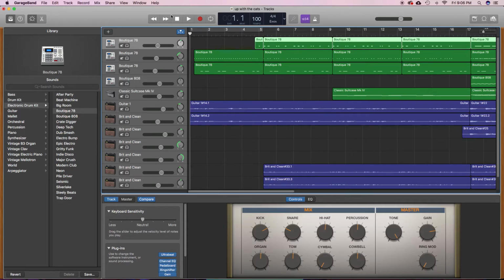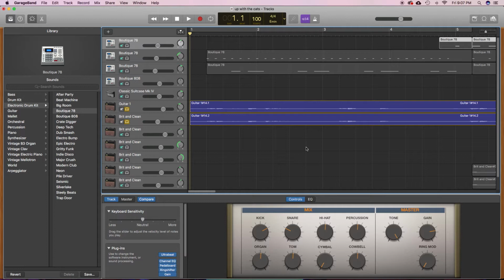MY FX PEDAL HAS BECOME SENTIENT!? *TRIGGER WARNING* The Making of DGEG part 2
Track 3 of 10 from D. Greene's Egregious Guitar
2021YearOfContent week 9
D. Greene's Egregious Guitar is STILL for sale on BandCamp and 100% of sales go to Downtown Eastside Neighbourhood House in Vancouver, BC.
If you don't want to do that PLEASE donate to Camp KT @distro_disco on Instagram or for gods sake help the marginalized wherever you are